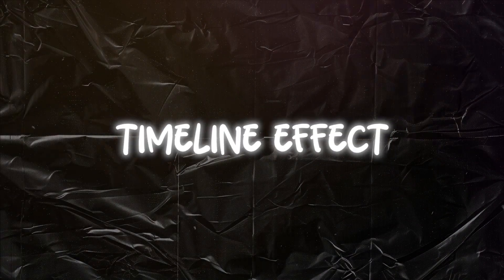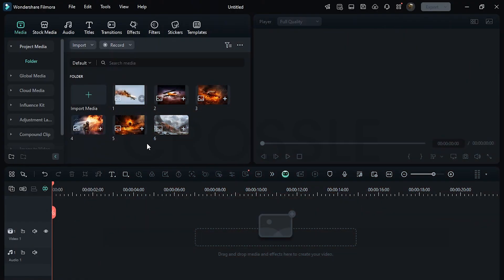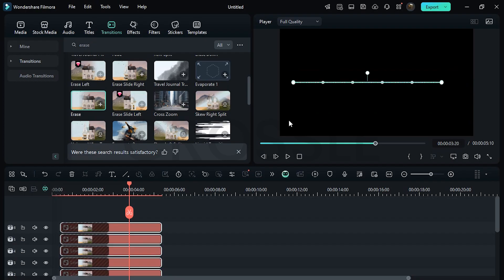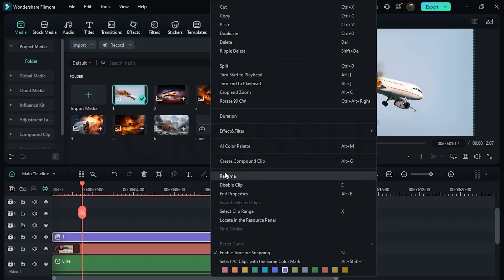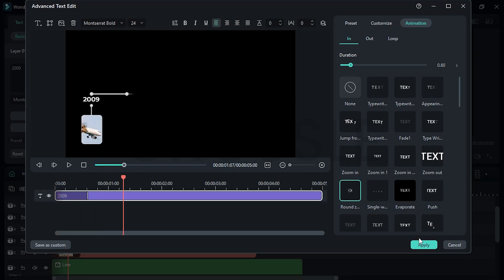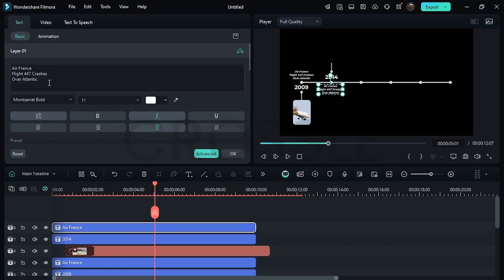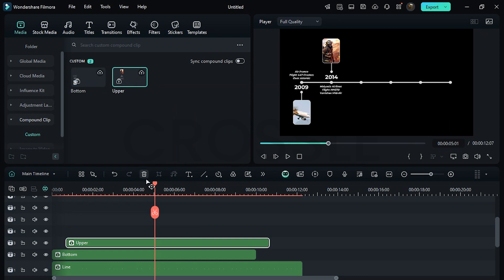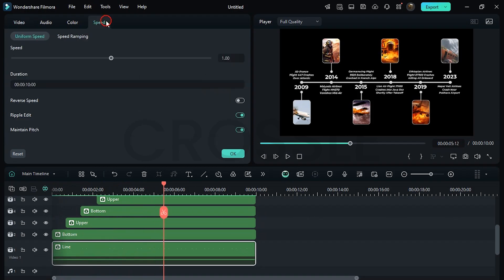Documentary Style Timeline Animation in FIlmora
Looking to elevate your storytelling with professional-looking timeline animations? In this tutorial, I'll show you how to create stunning documentary-style timeline animations using Filmora.
Whether you're working on a historical video, a travel vlog, or a documentary project, this step-by-step guide will help you bring your timelines to life effortlessly!  This Effect like Vox, Soch, Dhruv Rathee, Nitish Rajput, Etc.

💡 Get Inspired:
Use this effect to narrate your story in a captivating way—highlight key dates, events, or milestones that resonate with your audience.